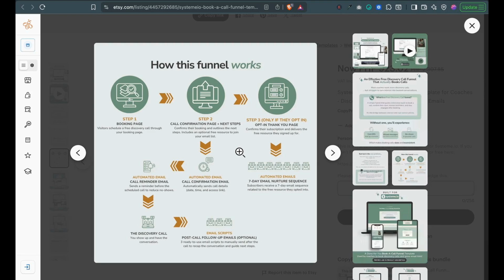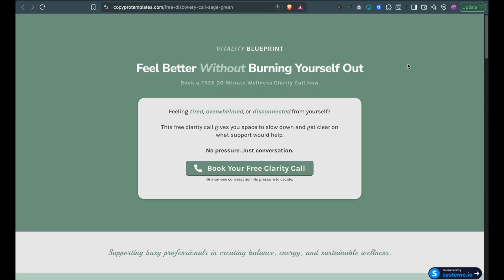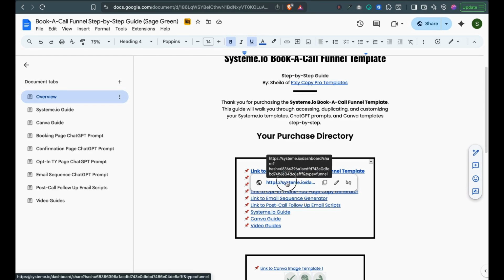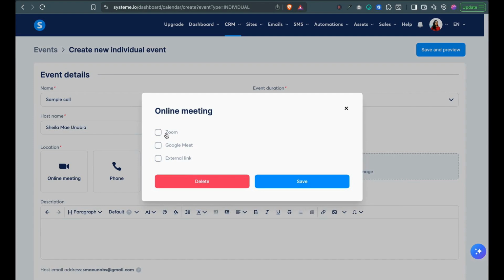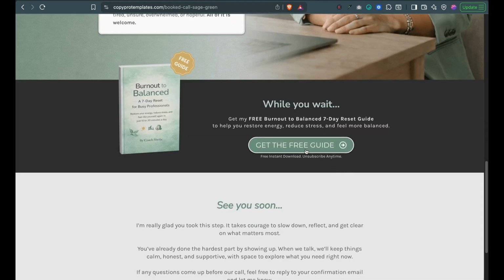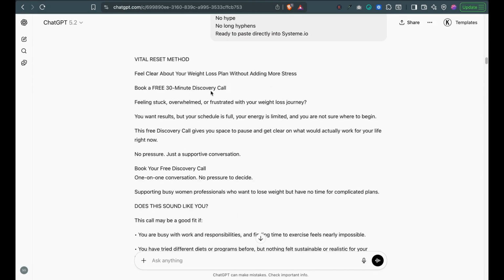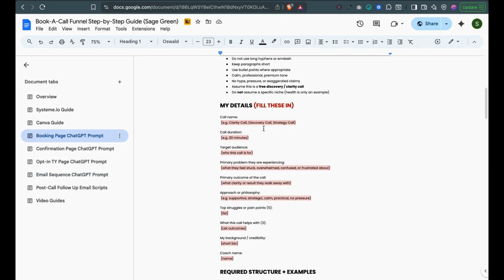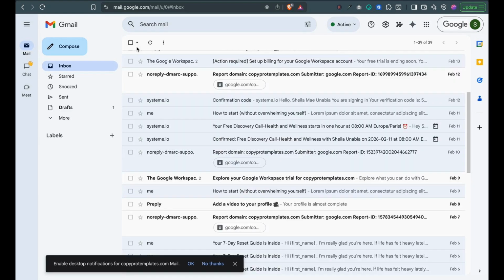Systeme.io Book-A-Call Funnel Tutorial | How to Import, Edit & Connect Your Calendar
🎯 Get the exact Systeme.io book-a-call funnel template shown in this video:

This is a book-a-call funnel template for Systeme.io  (Booking Page + Call Confirmation Page + Opt In Thank You Page). If you don’t have an account yet, you can sign up for free here:

In this step-by-step tutorial, I’ll show you how to set up a Book-A-Call funnel inside Systeme.io... including how to import the template and connect your calendar.

This walkthrough is perfect for coaches, consultants, and service providers who want a simple, clean funnel to book more calls.